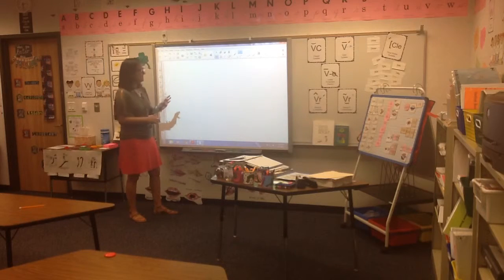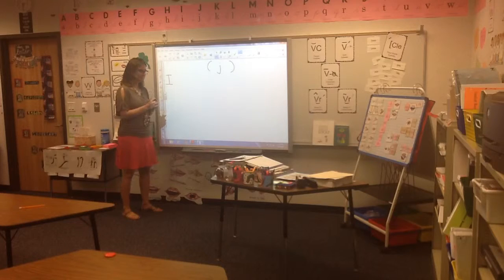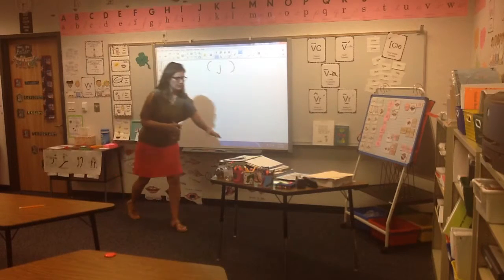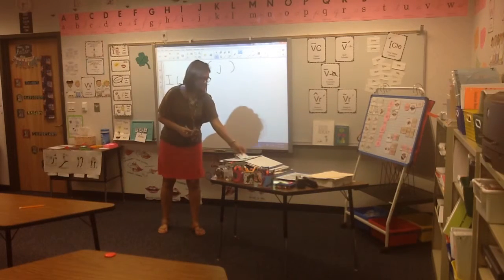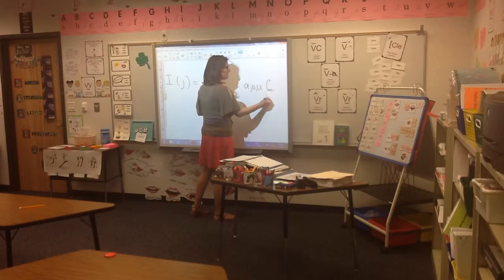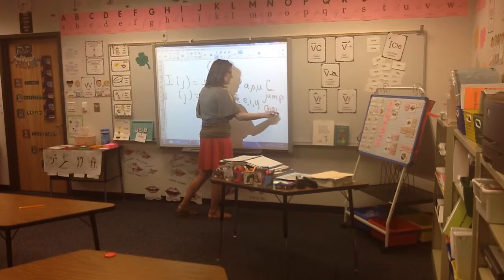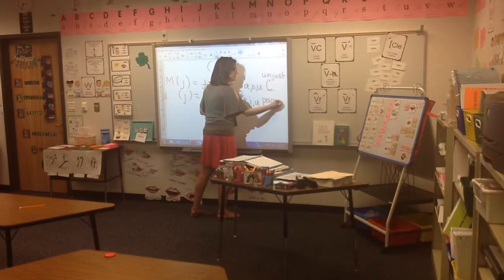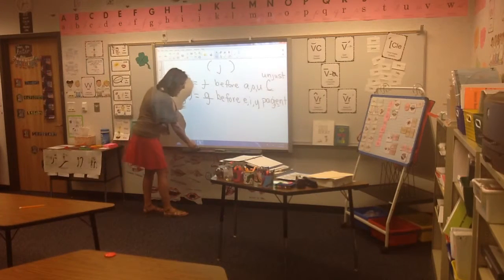The Science of Spelling and Reading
The I-M-F spellings of the /j/ sound